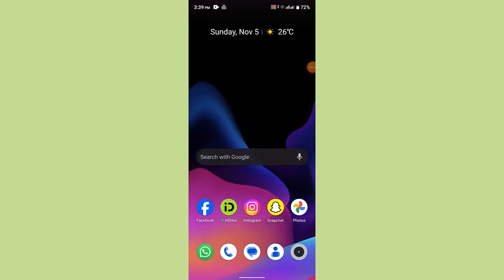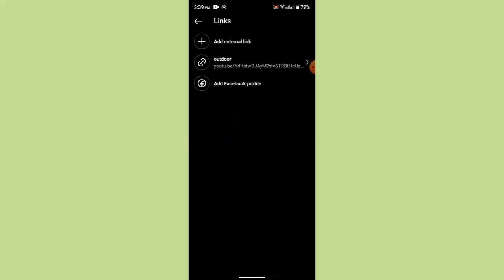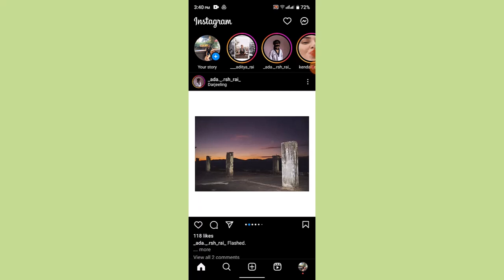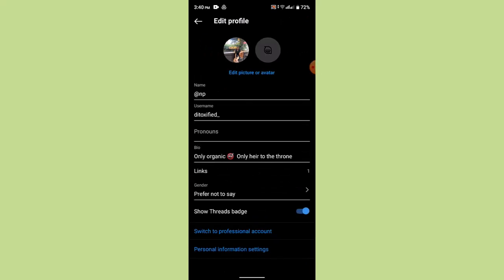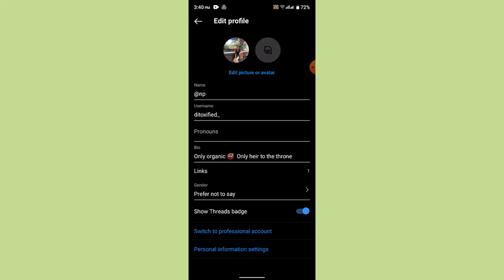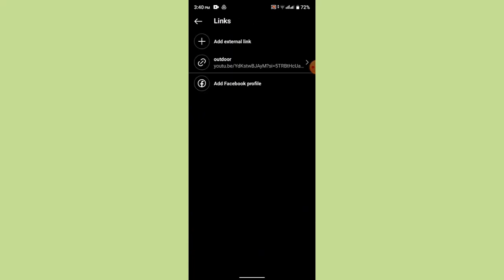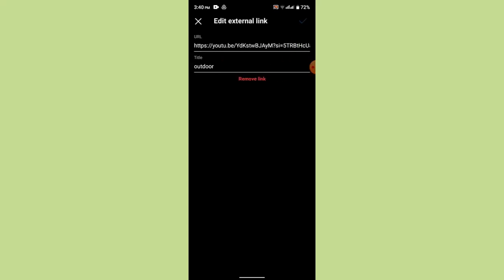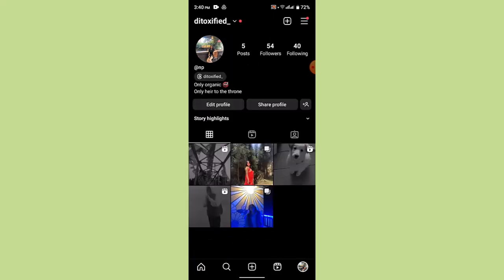How to Remove Link From Instagram Bio !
This video guides you in an easy step-by-step process to remove link from instagram bio.

Chapters / Timestamps
0:00 Intro
0:14 Remove link from instagram bio
1:02 Outro